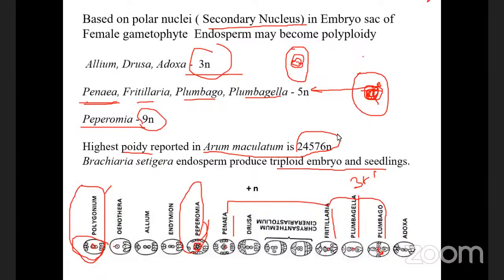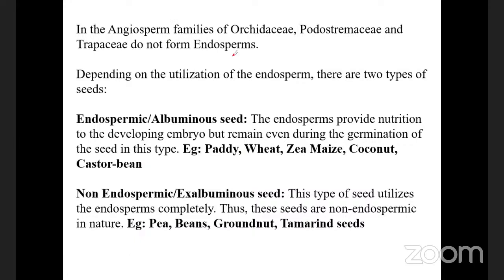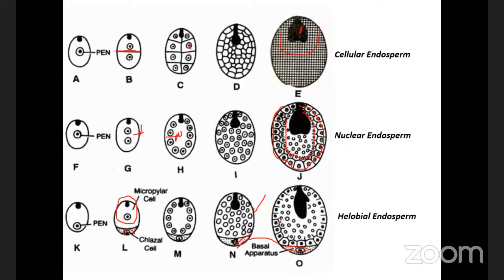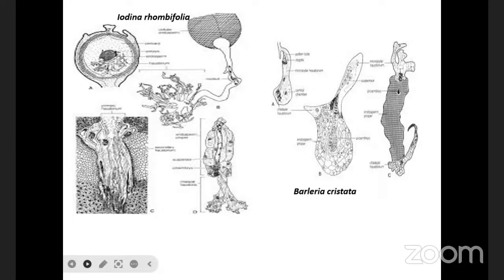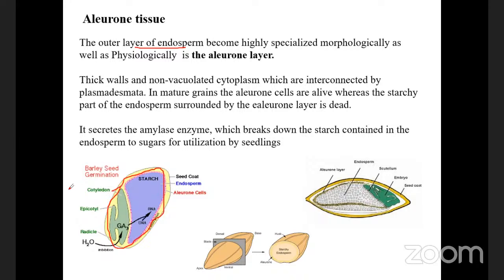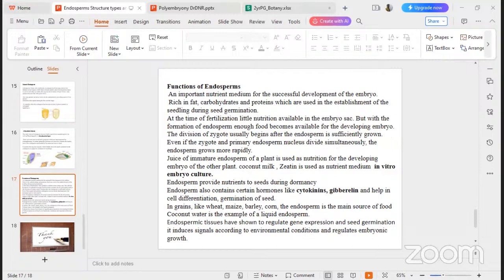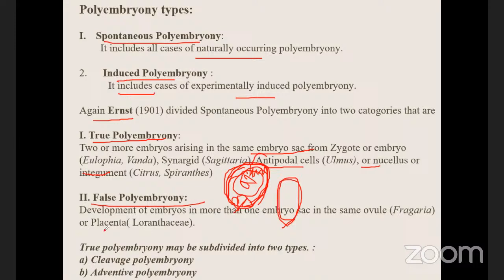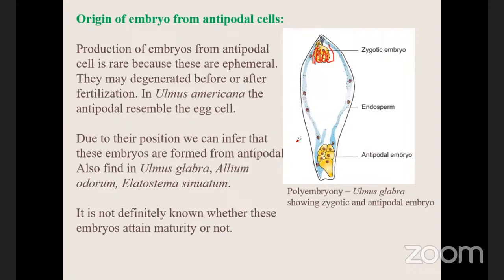PG 2 Yr-MSC-Botany-Course-6:Medicinal Plants and Embryology of Angiosperms